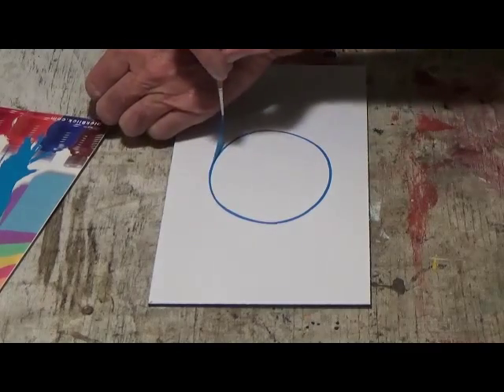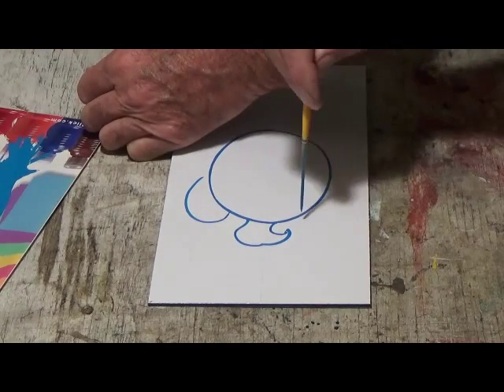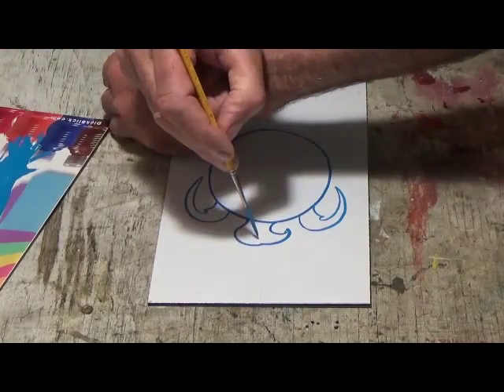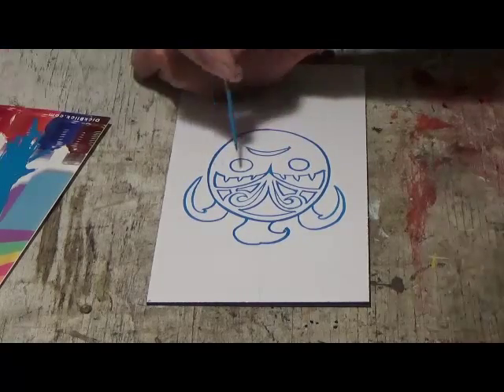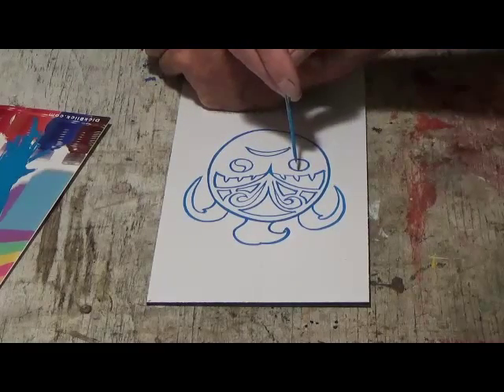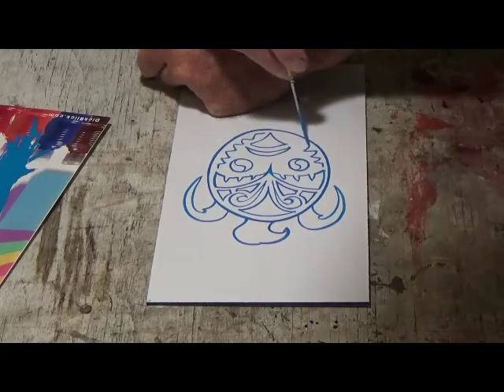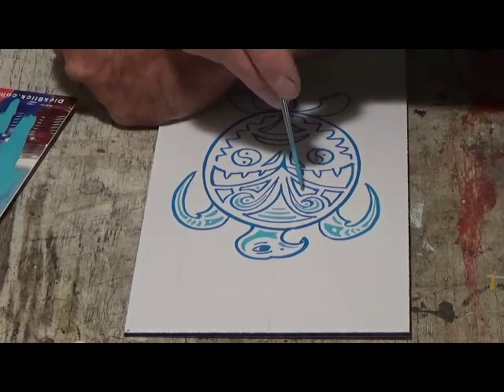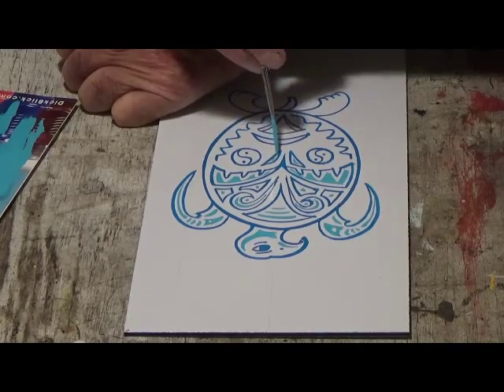Painted Turtle Native Am Style Seneca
Native American TURTLE Symbol created by an old Sign Painter with One Shot Enamel.